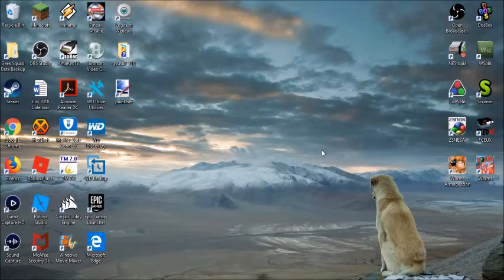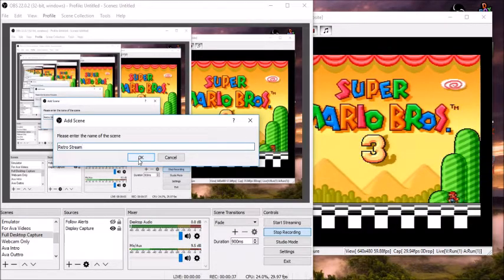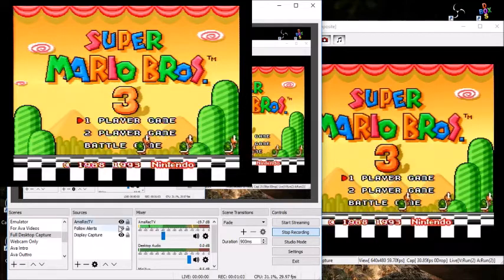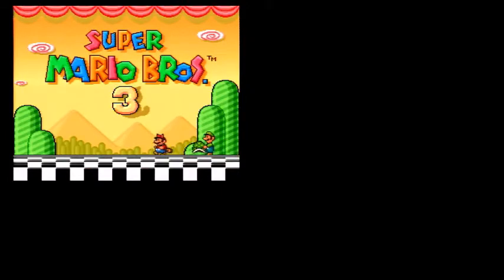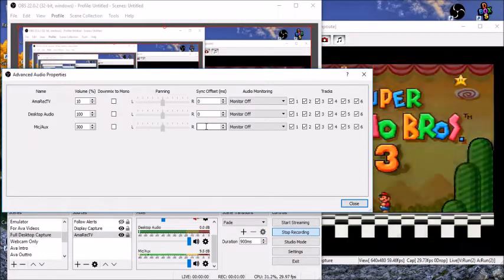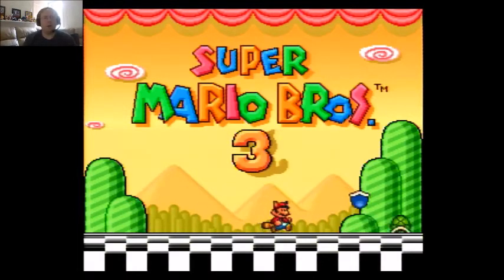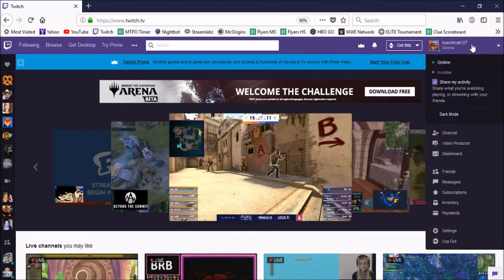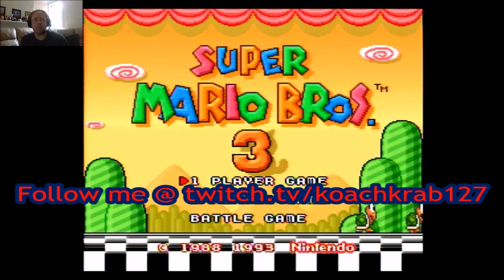How to Stream Retro on Twitch (4 of 4) - Game Capture, Webcam, and Going Live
This is the final video in the "How to Stream Retro on Twitch" series.  Once you complete watching this video, you are ready to live stream.  This video explains how to capture your retro game, how to set up your mic and webcam, and finally how to go live.  I hope this tutorial was helpful!

Playlist of entire "How to Stream Retro on Twitch" series: